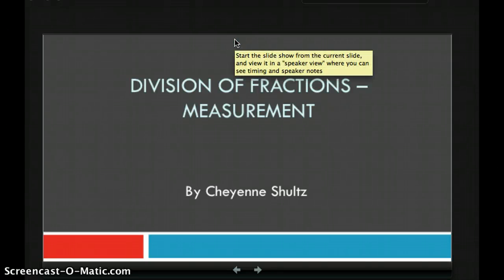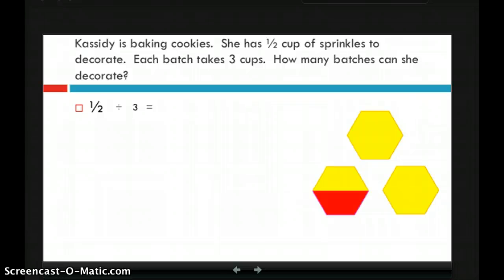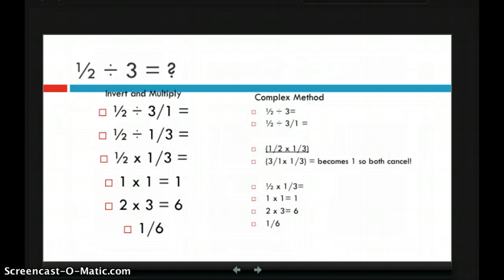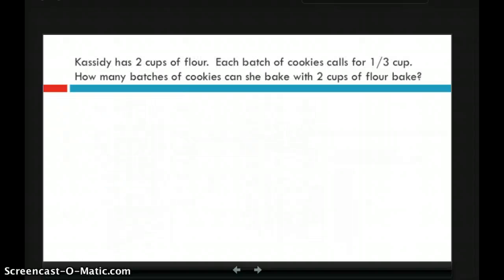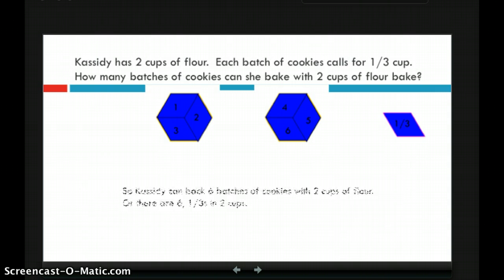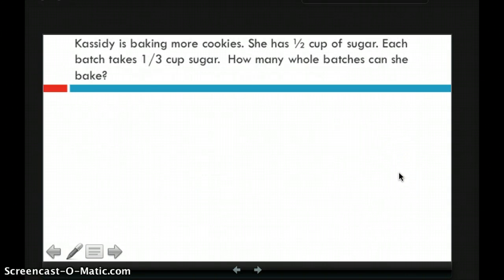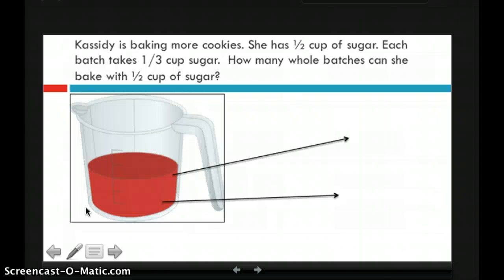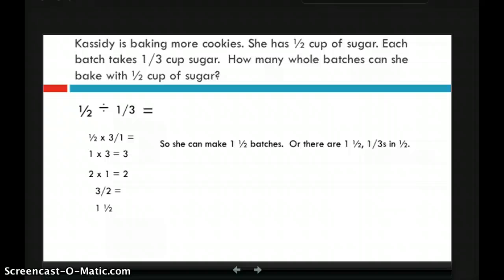Division of Fractions